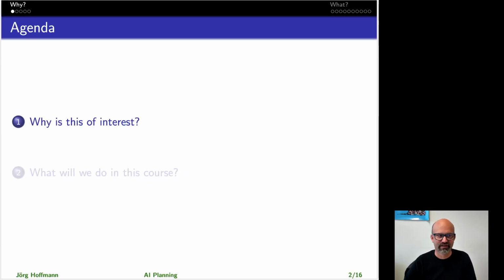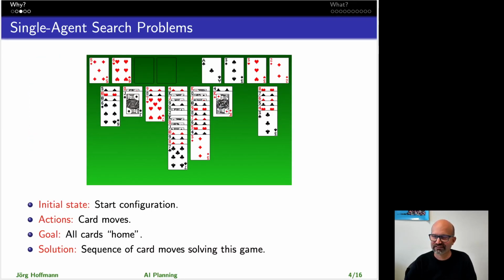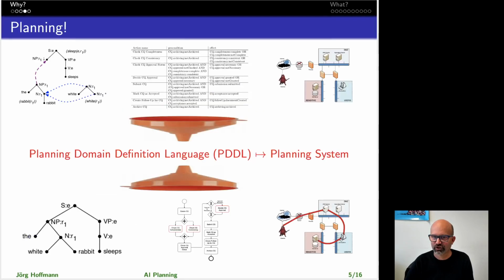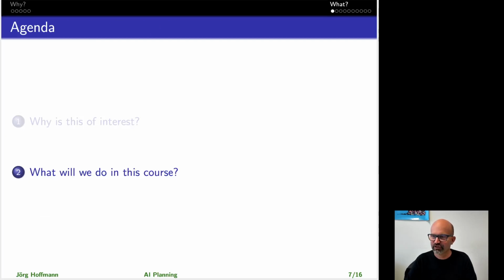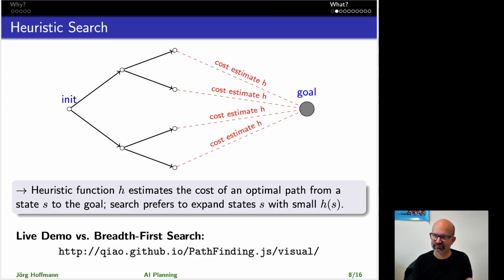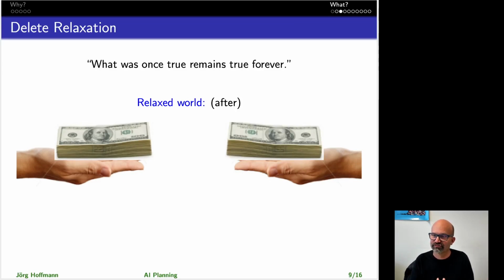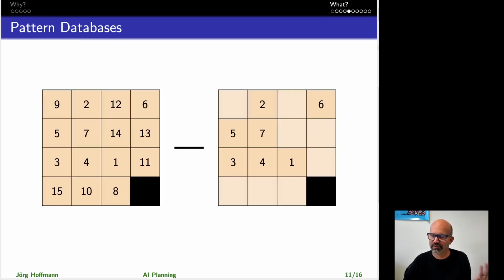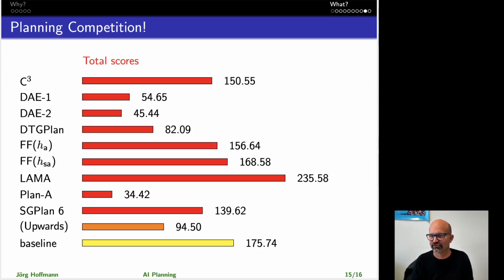AI Planning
Teaser for the AI Planning course taught in the FAI group at Saarland University